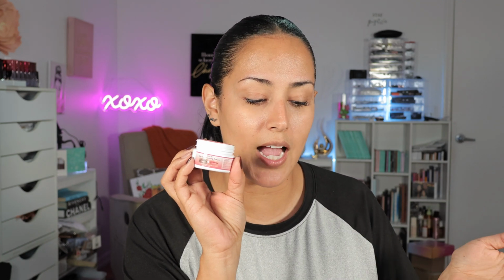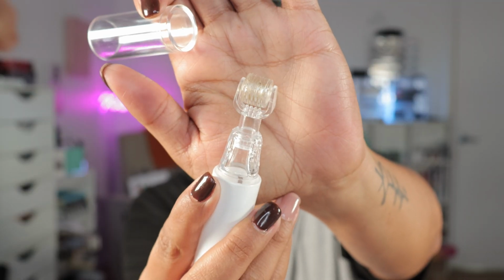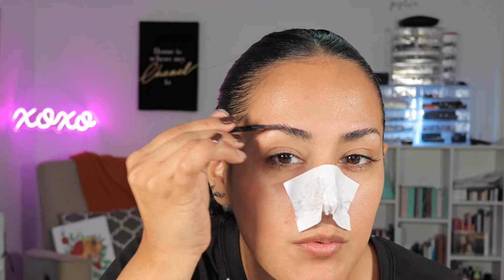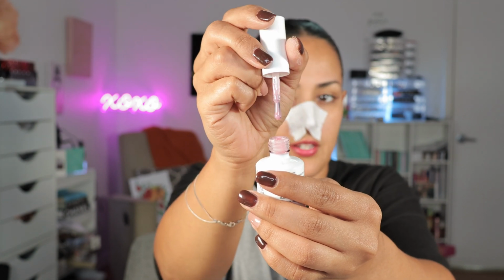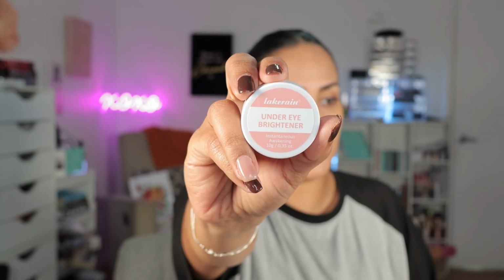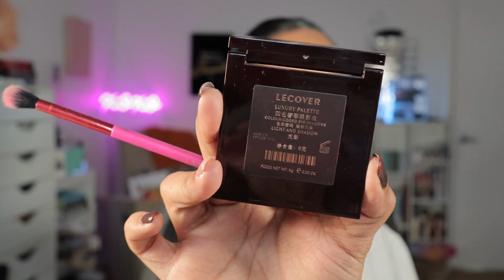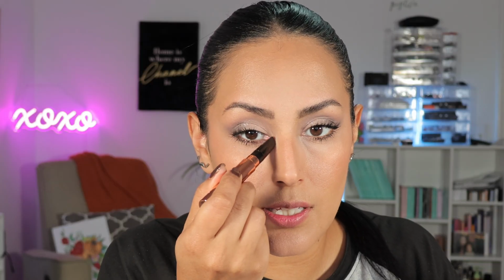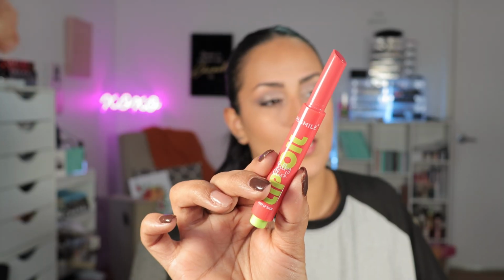TESTING TEMU'S TOP RATED MAKEUP - AFFORDABLE BEAUTY PRODUCT REVIEW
Curious about Temu's top rated makeup? Watch this affordable beauty product review as I test to see if it's worth the hype! Testing out the best products for you!

00:00 Introduction
00:28 The Products
16:40 The Finale SHOP Gerard Cosmetics: CODE: YARI for 20% off your orders